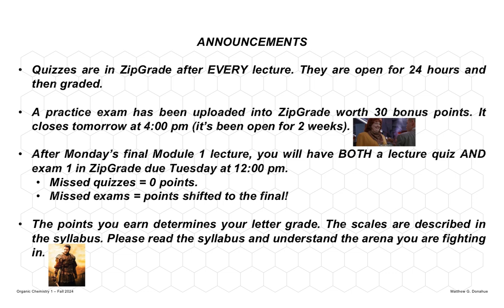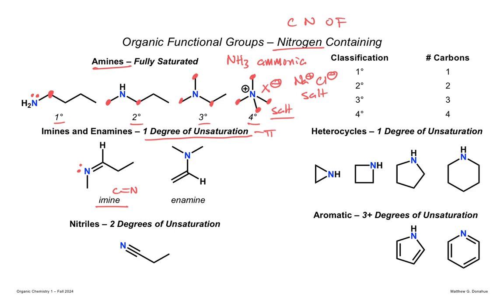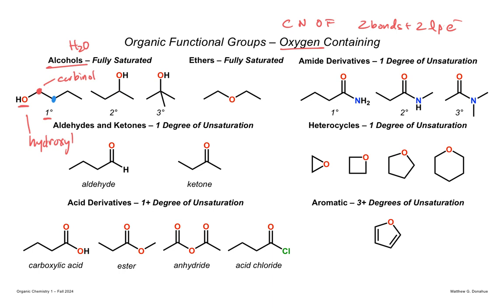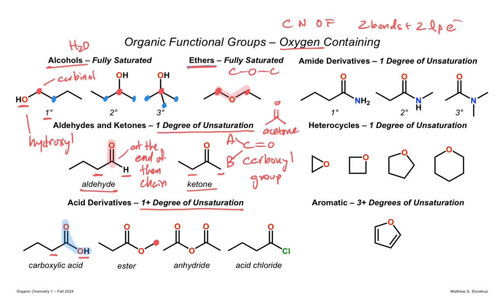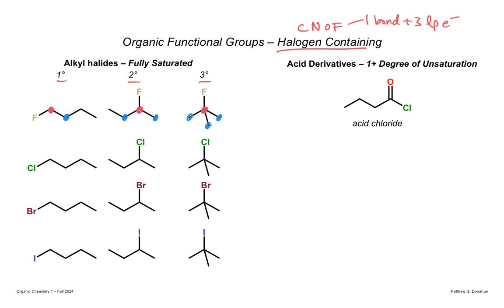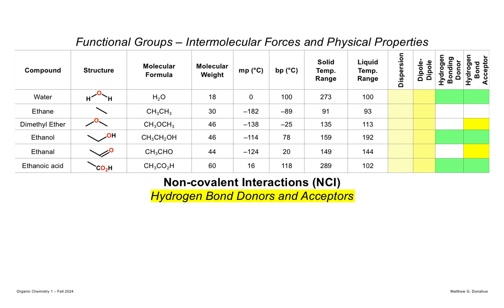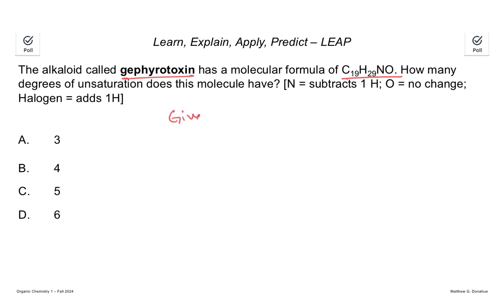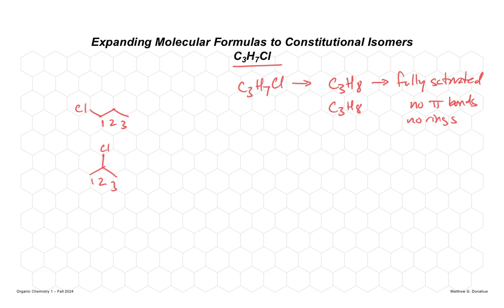2024 255F M1L7 20240906